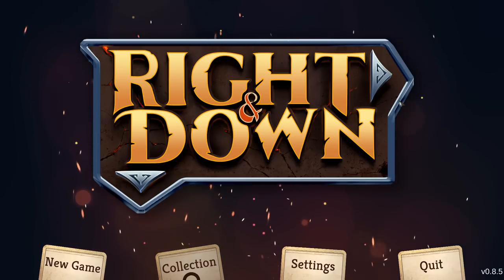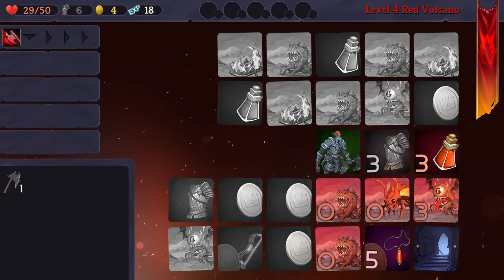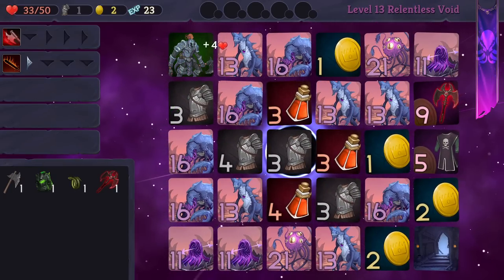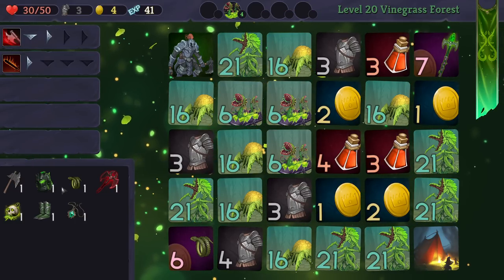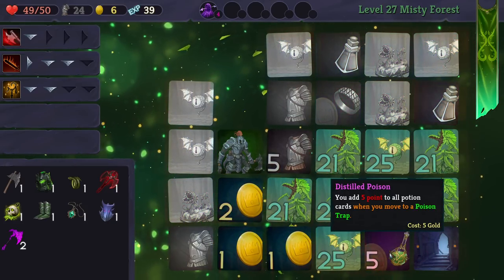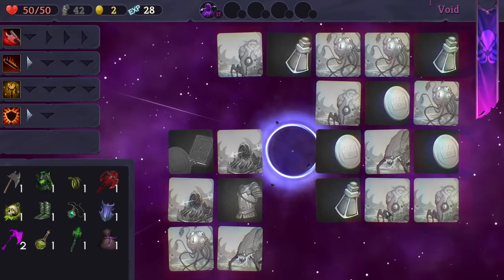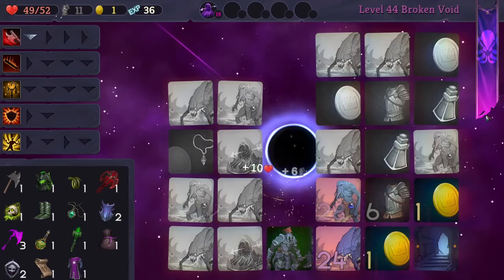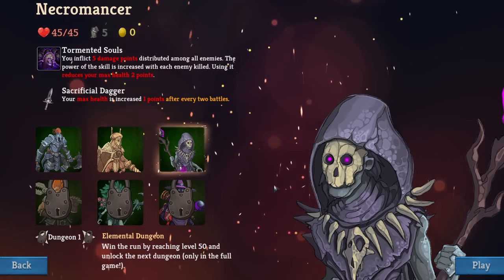Minimalist Dungeon Crawling Two Button Roguelike! | Let's Try Right & Down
A deep roguelike and card game that is played using only two buttons: Right and Down! Choose your hero and explore randomly generated card dungeons, gather powerful artifacts to get new abilities, and fight against mighty enemies! Will you make it to level 50?